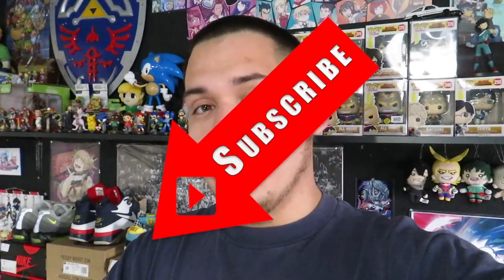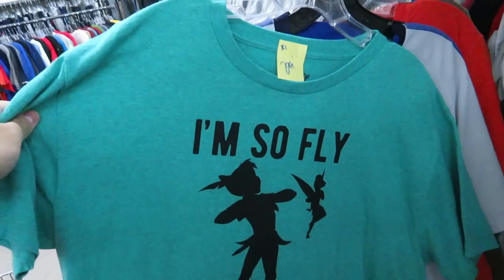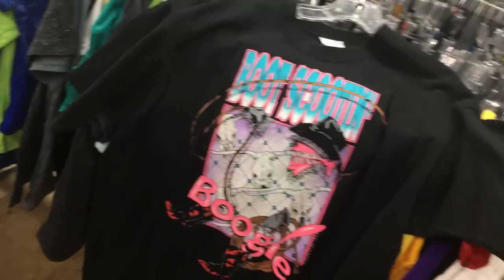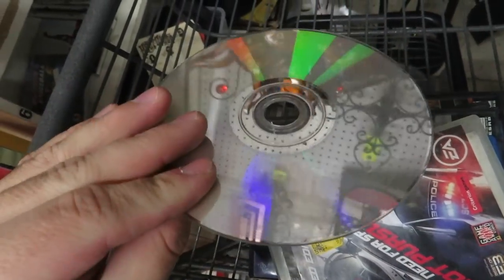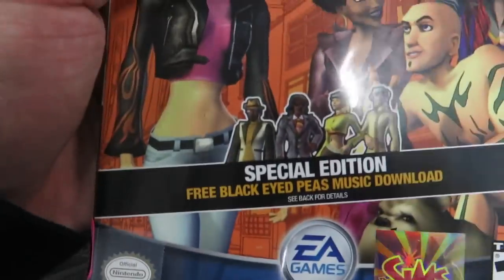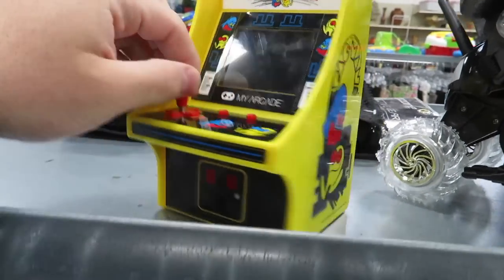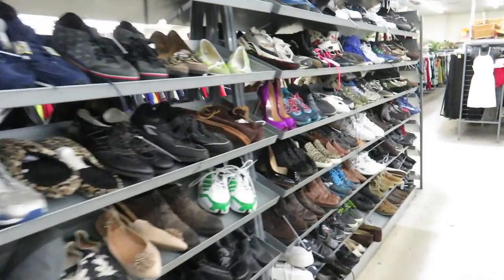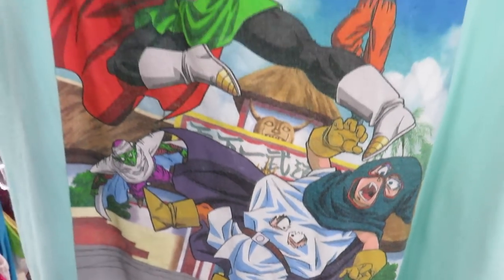Trip To The Thrift #99 - The Wait Paid Off!!